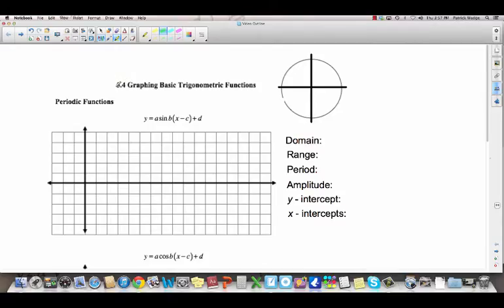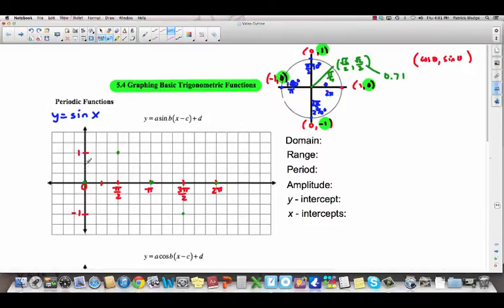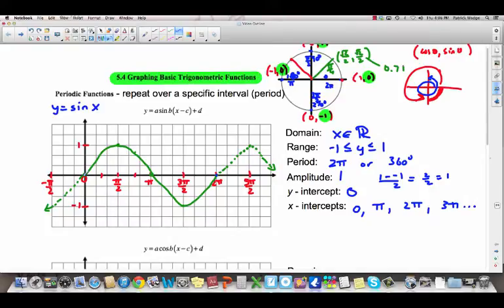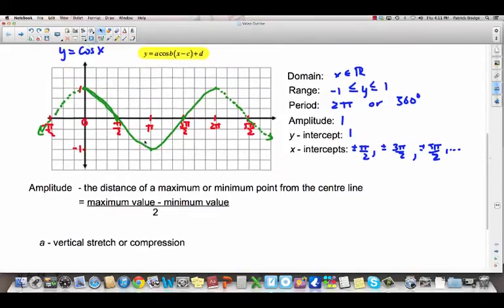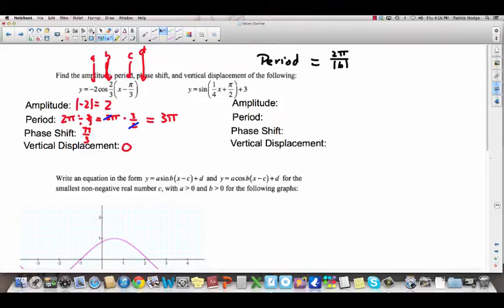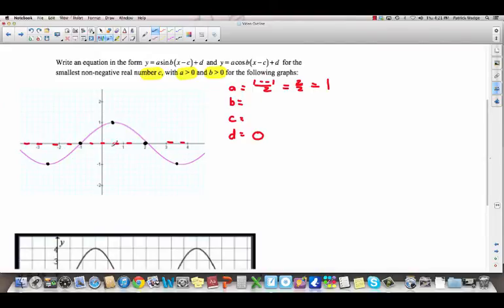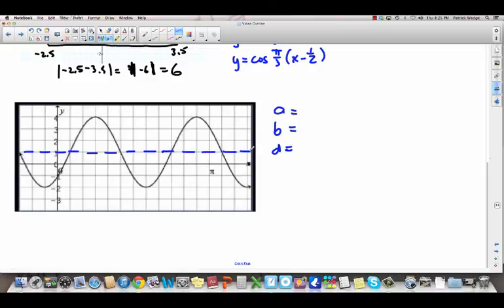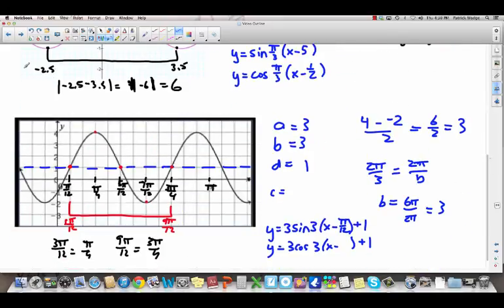PreCalc 12: 5.4 Graphing Basic Trigonometric Functions (part 1)